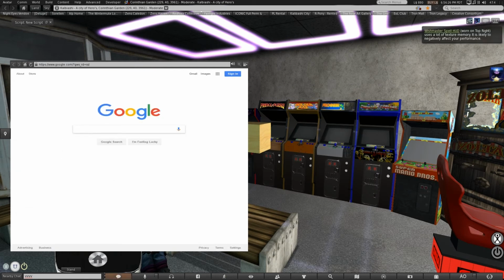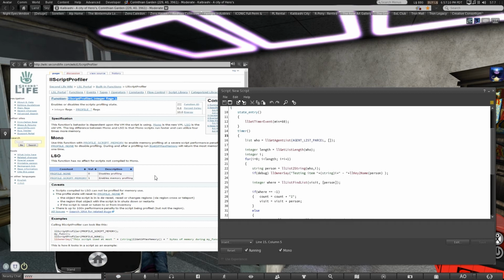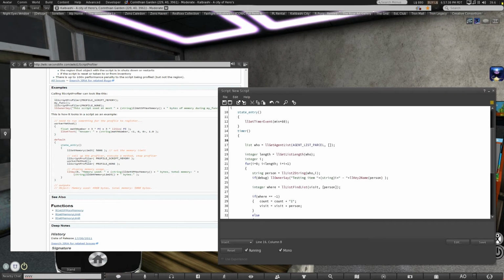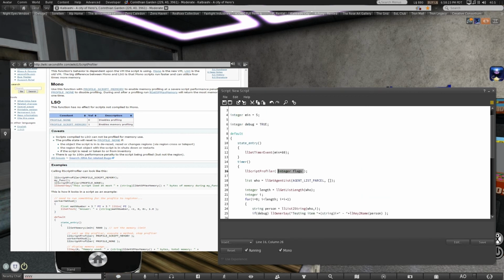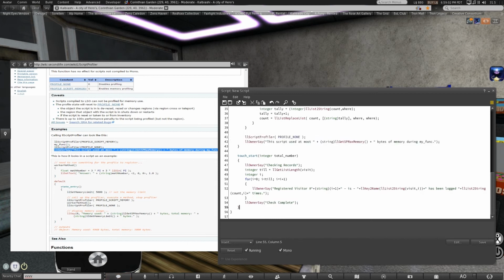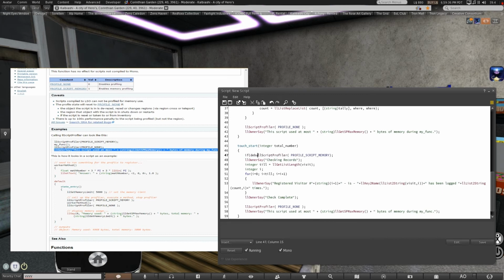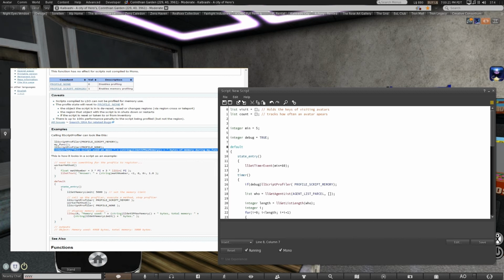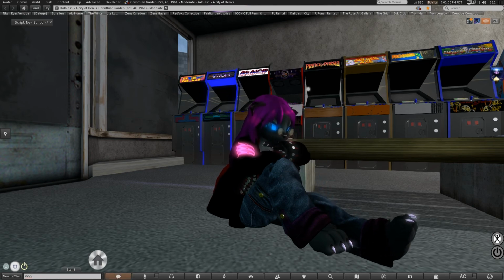incomplete Video - Log in Troubles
Got part of video done then dropped from SL and unable to log in